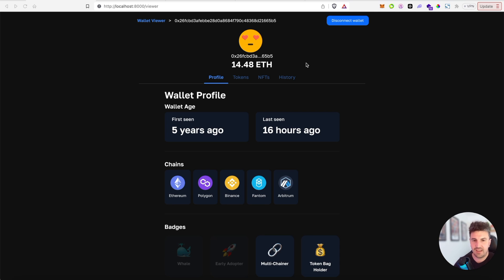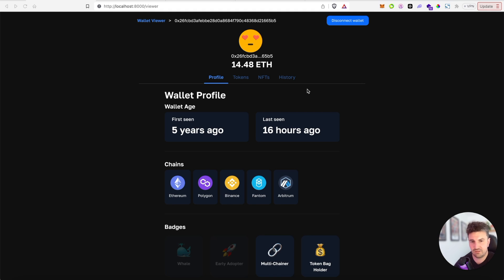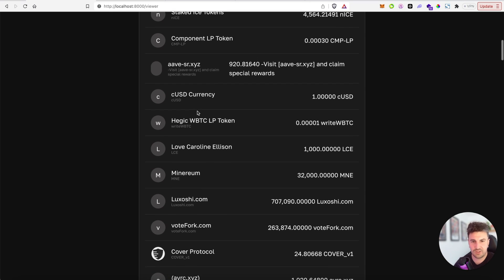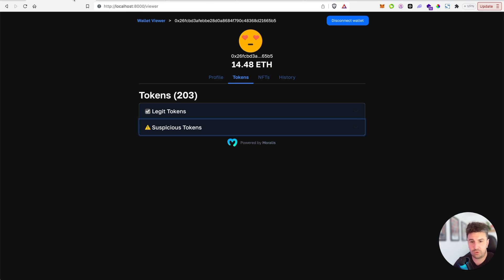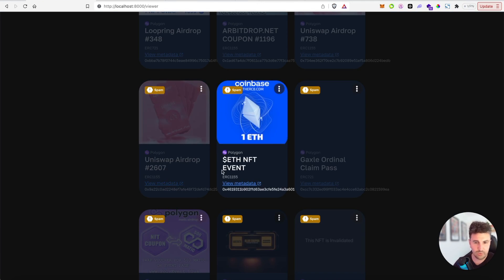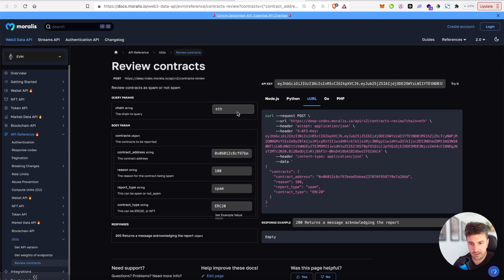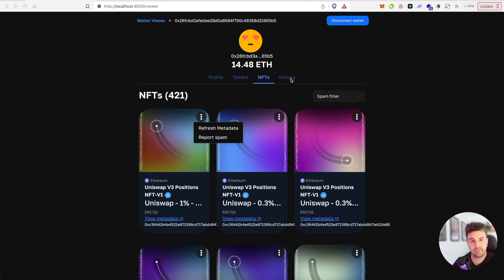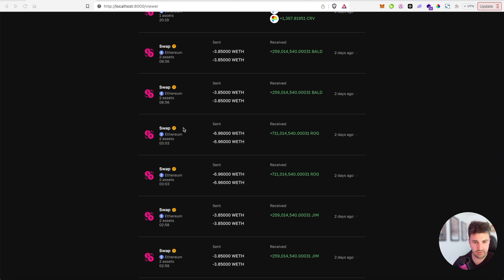How to Detect Spam NFTs, ERC20s & Transfers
Discover how to detect spam ERC20 tokens, NFTs and transfers with the Moralis APIs.